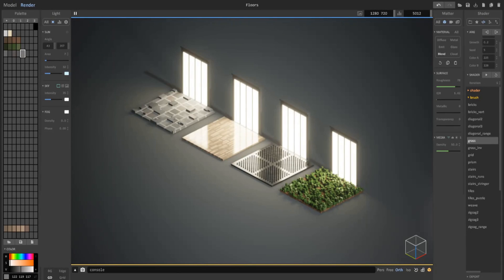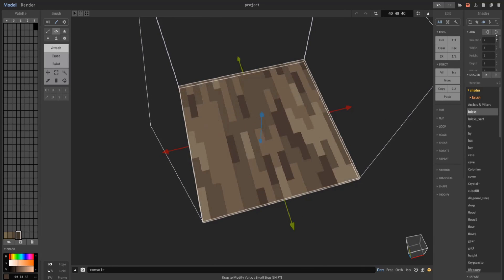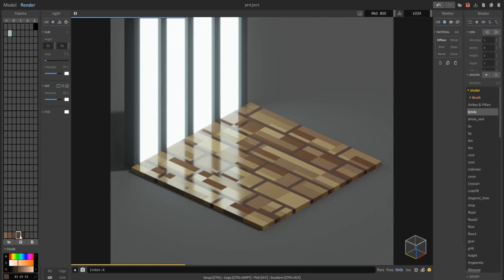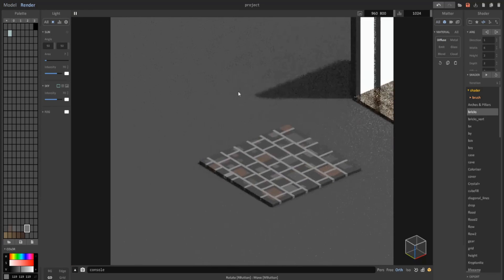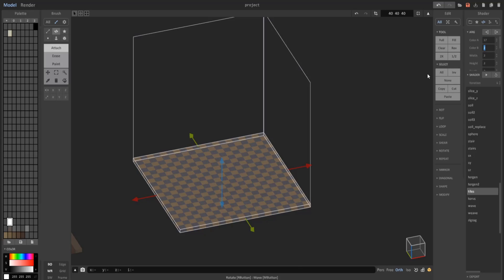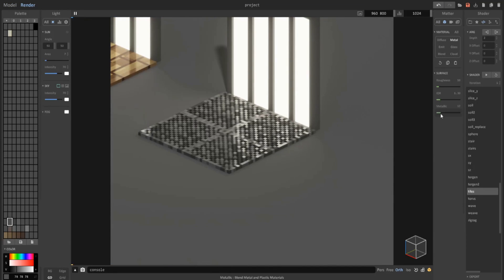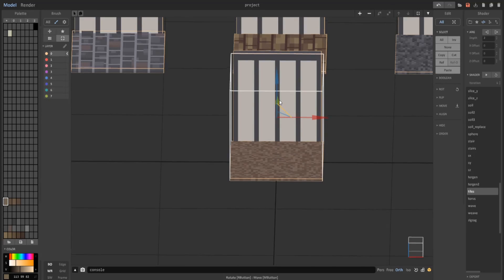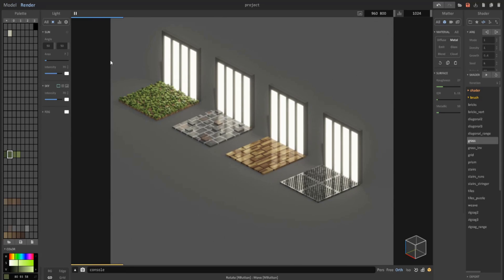MagicaVoxel Tutorials - Texturing Floors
This video goes through modeling and texturing various types of floors using shaders to make the process quick and easy.

To download the whole folder, you should see a down arrow next to the shader tab right below the search bar in your Google Drive. Just click on it, select download, and extract the folder to your shaders folder in MV. It is important you extract them or they may not work.

Please note that the shaders in the folder are not mine and are a consolidation of the shaders I found online to be useful for me.

Join Robinhood with my link and we'll both get free stock 🤝

Credit to the shaders are listed below

***Gear, mandelbulb, poly, round, sphere, stair, torus - Ephtracy

***Plants, nature, crystal+, kryptonite, arches & pillars, sci-fi gen, roof, rope, spring, colorizer - Mode_Vis

***bricks, bricks_vert, bx, by, bzx, bzy, case, cover, diagonal_lines, flood,
flood2, height, line, noise, outline, outline2, py, py2, pyramid, pyramid2, rand
random, round, sand, sand2, slice_x, slice_y, slice_z, soil, soil_replace, soil2 soil3, sx, sy, sz, tiles, wave, weave, zigzag- Lachlan McDonald

*** tergen, tergen2, cave, flow, flow2, project, lifegame, drop, cubefill - CodingEric